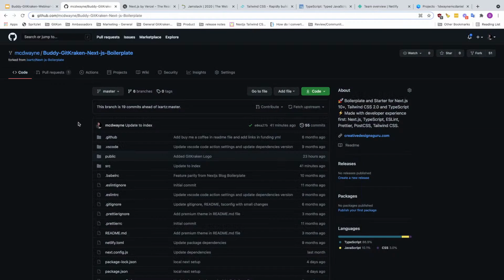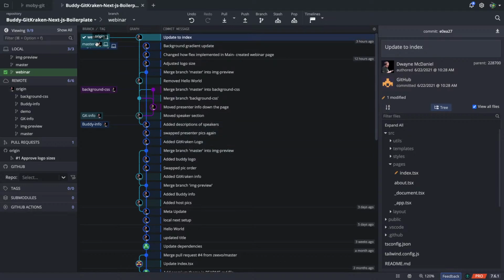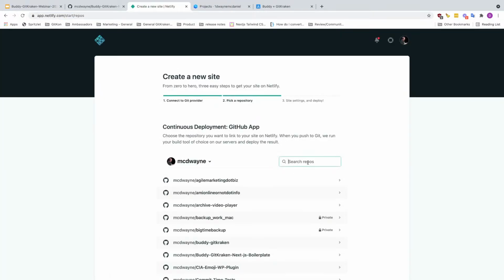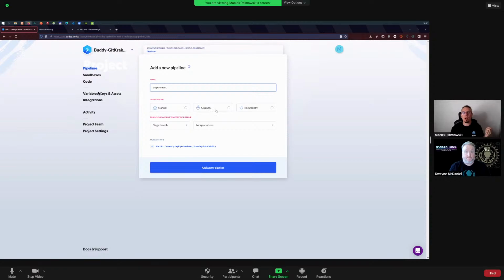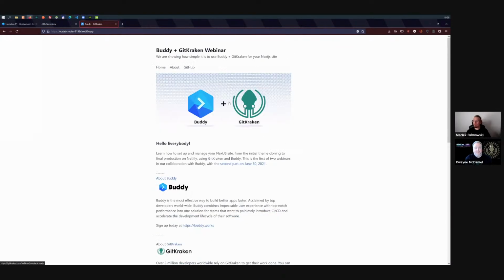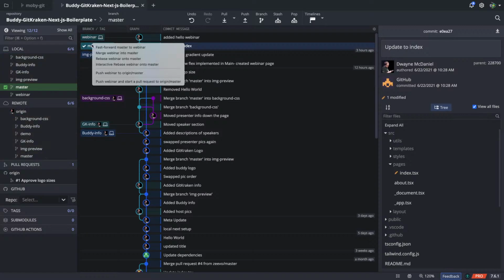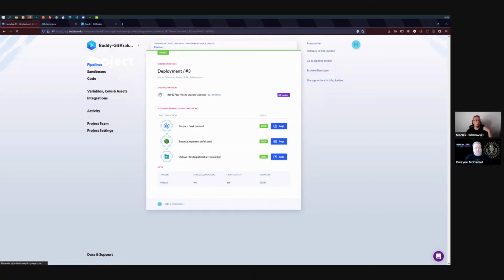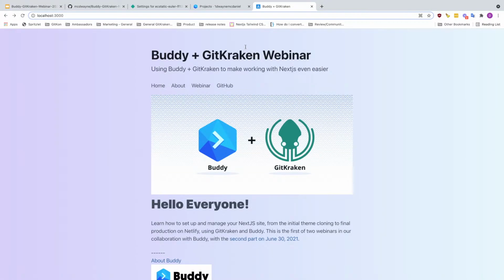Manage your Jamstack code and deployments with Buddy and GitKraken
Learn how to set up and manage your NextJS site, from the initial theme cloning to final production on Netlify, using GitKraken and Buddy. This was the first of two webinars in our collaboration with Buddy, with the second part on June 30, 2021.

Read more about this webinar and part 2 in our blog post